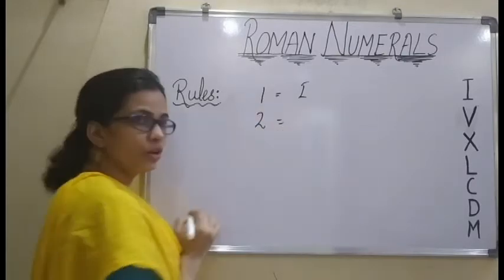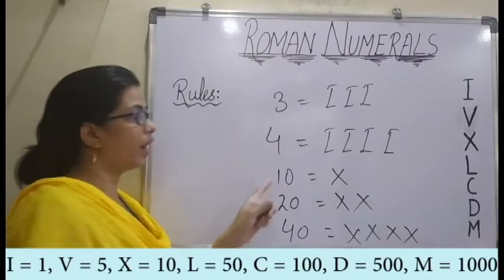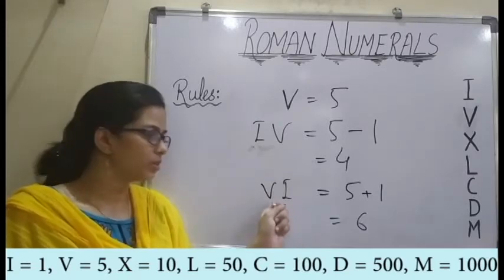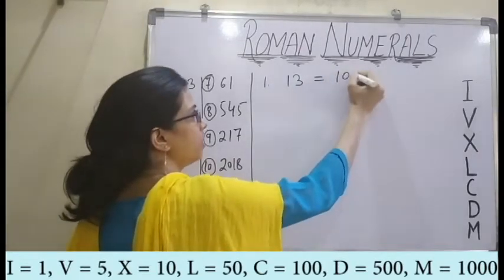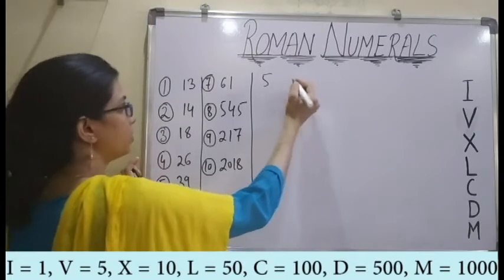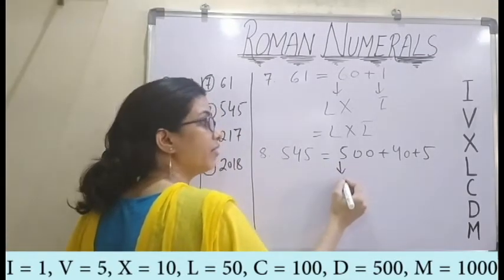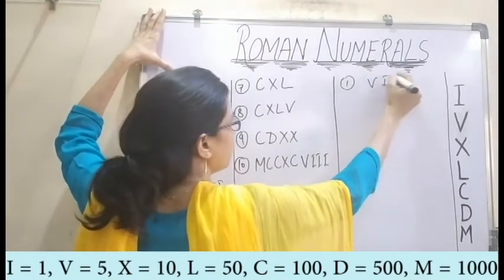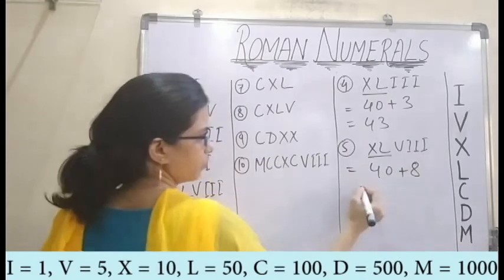| Knowing our Numbers | Roman Numerals | 6 Maths | By Aliya GS |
Class: 6
Subject: Mathematics
Chapter: Knowing our Numbers
Topic: Roman Numerals
In this video, we have shared all the rules to write roman numerals along with examples. This content is useful to kids of 6th grade as well as higher grades.
In case of any queries related to the topic, kindly mention in the comment section. You can also share you suggestions which can help in improving our forthcoming videos.

Solution:
Convert the following into numbers.
7.   CXL
       = 100 + 40                     { C=100, X=10, L=50, XL=50-10=40}
       = 140
8.   CXLV
       = 100 + 40 + 5              { C=100, XL=40, V=5}
       = 145
9.   CDXX
       = 400 + 10 + 10             { C=100, D=500, CD=500-100= 400, X=10}
       = 420